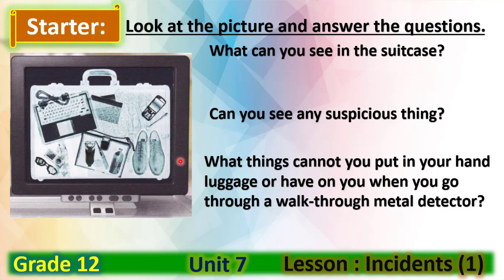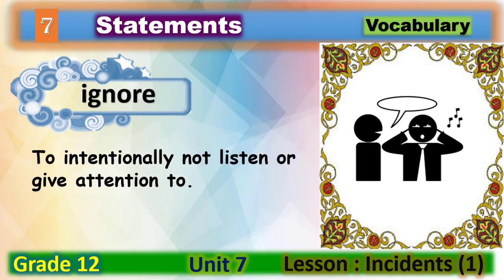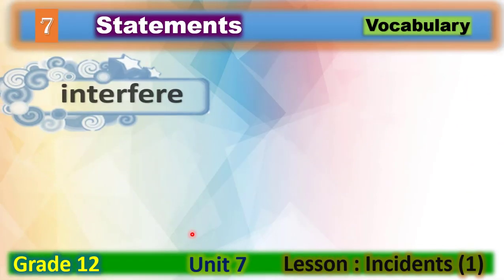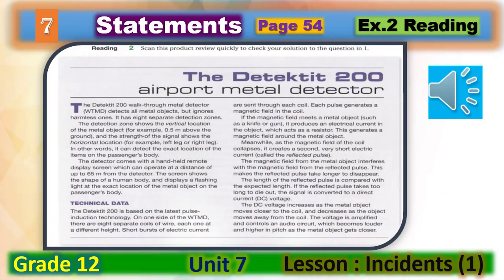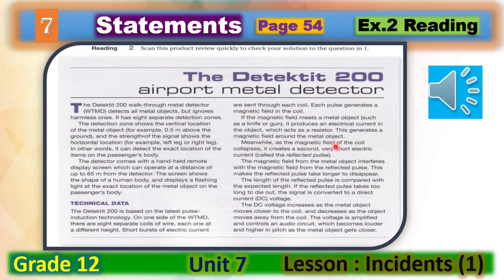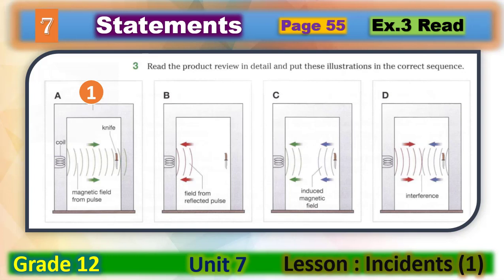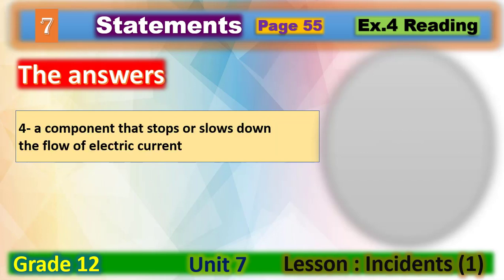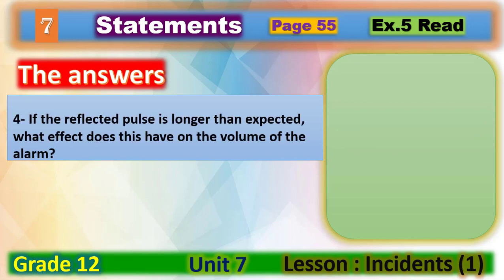021 Incidents 1